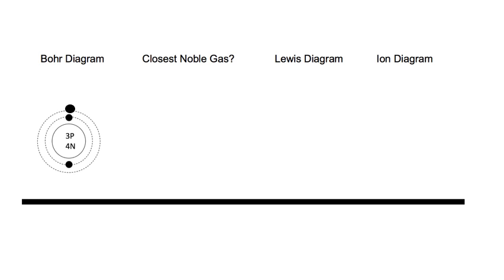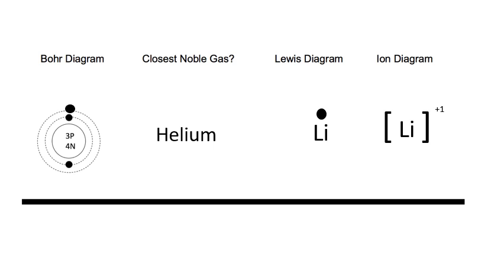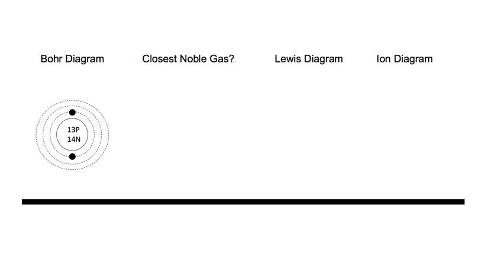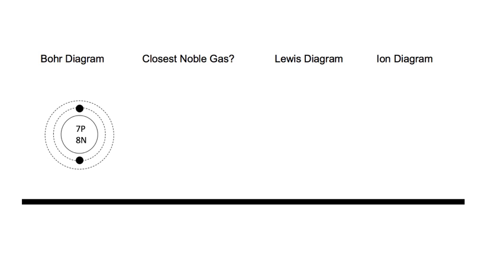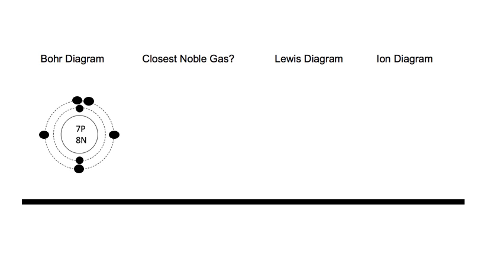Grade 9 - Forming Ions Answer